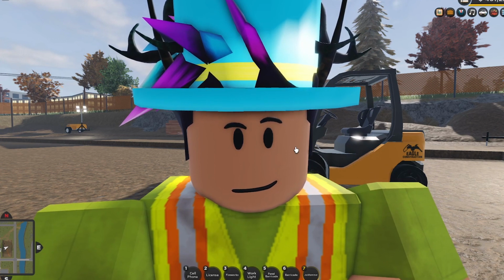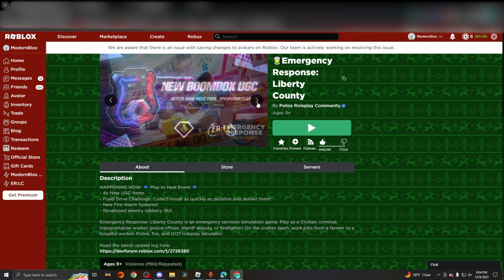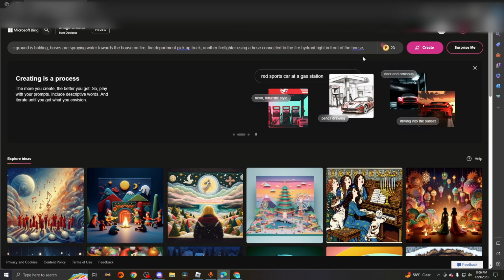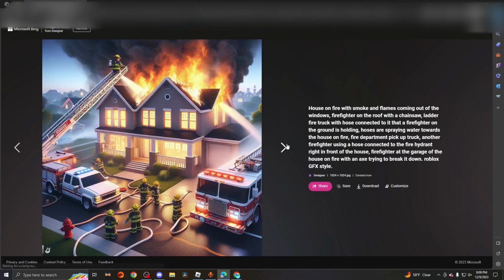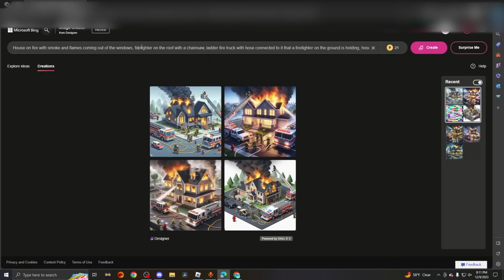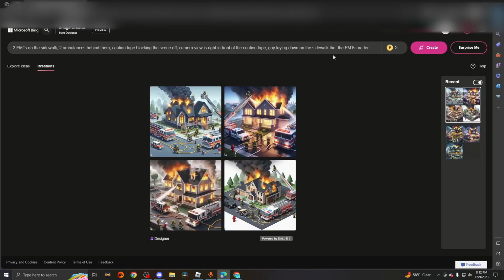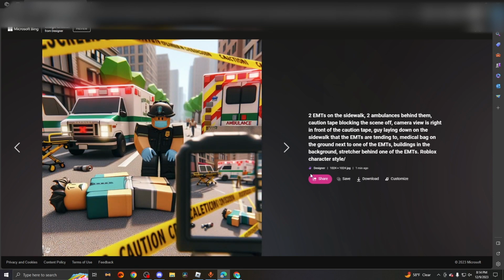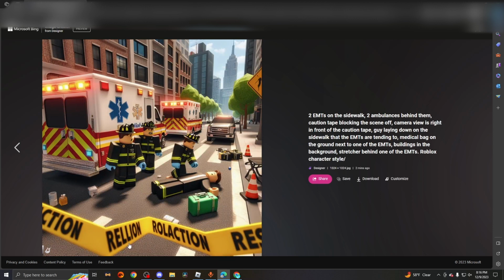I used AI to CREATE ART for ER:LC! (ER:LC Roblox)